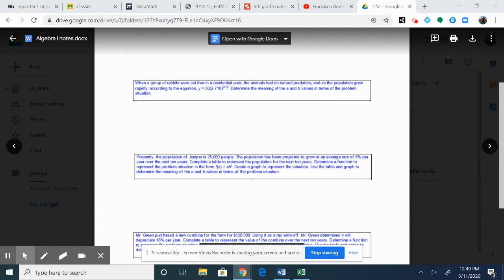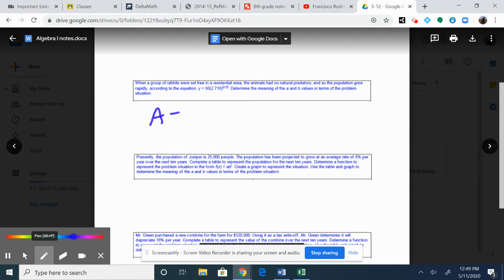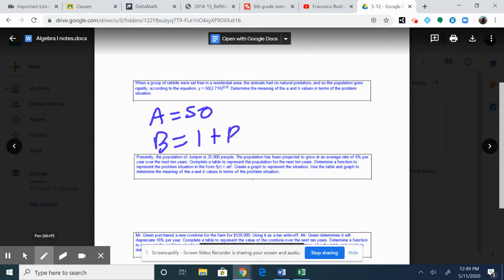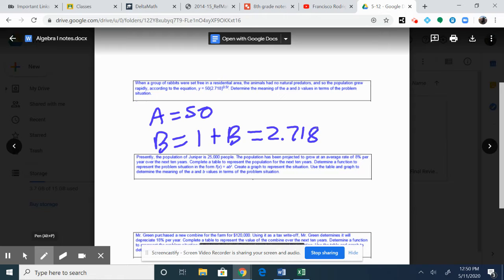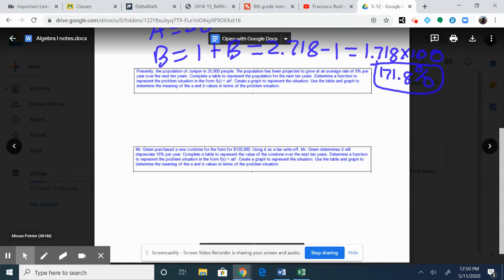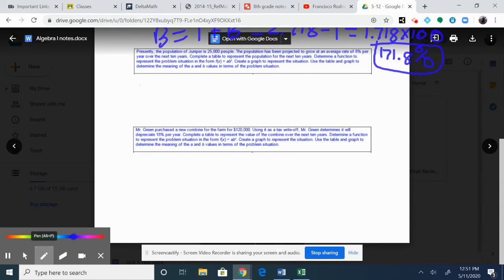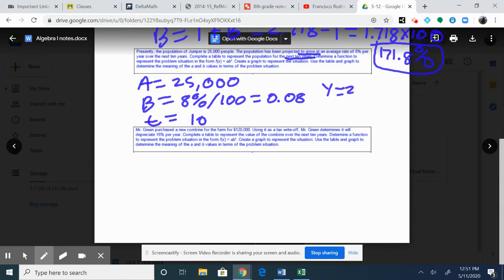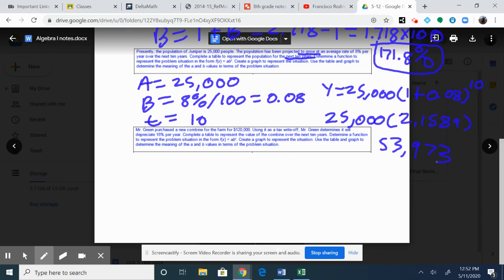Algebra I Exponential Functions Part 2